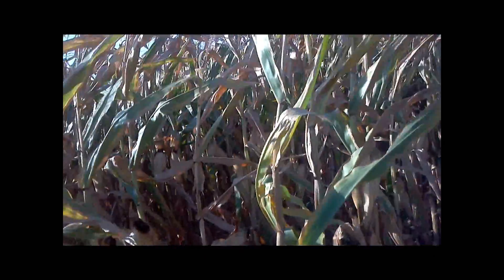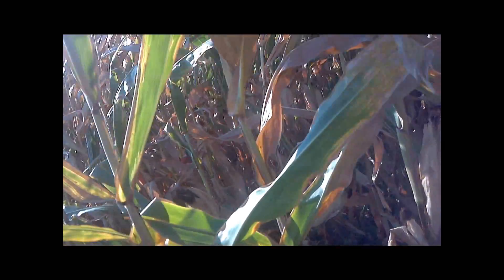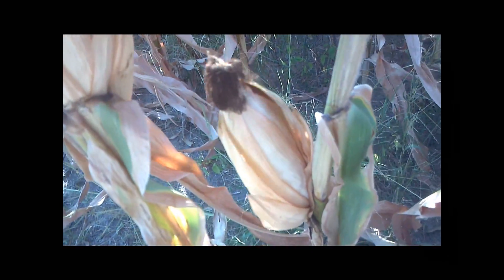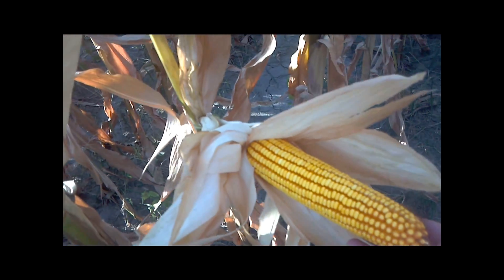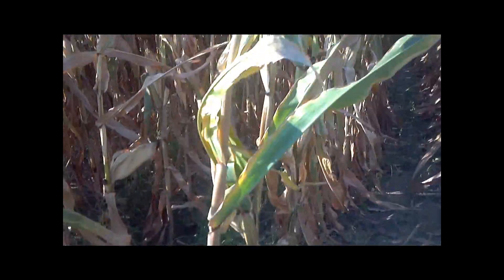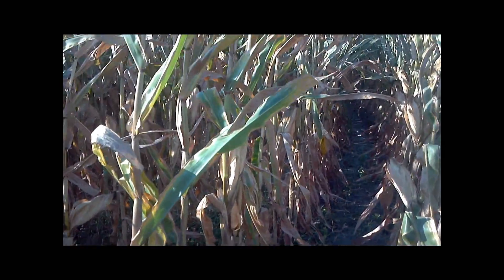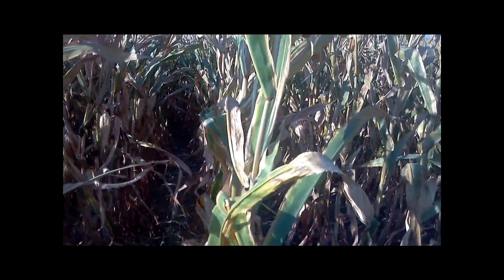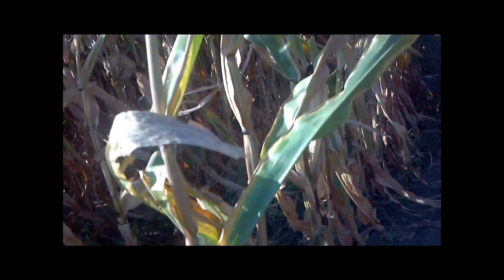Dekalb 5509 yield check Sept. 9 2013.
Checking the yield potential on DeKalb 5509.